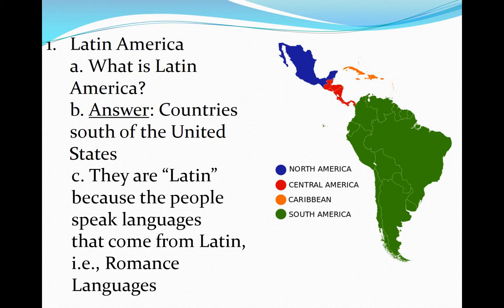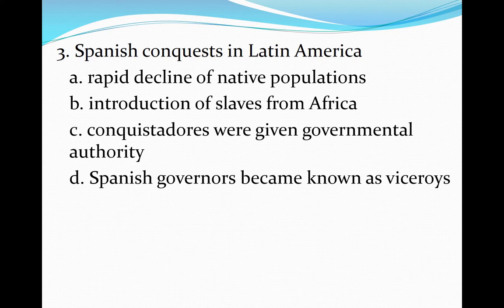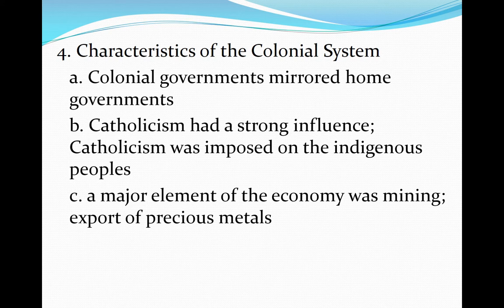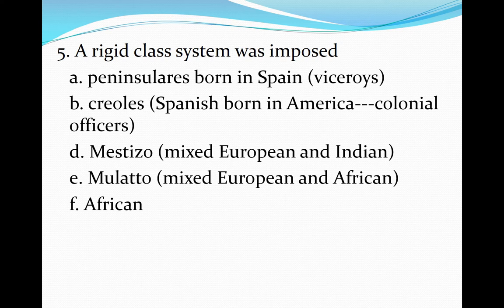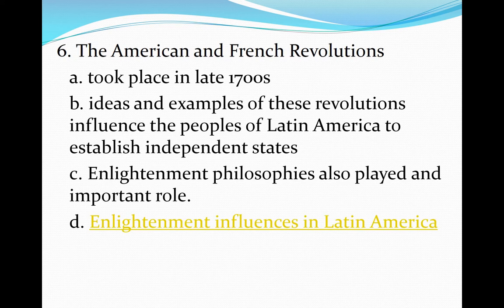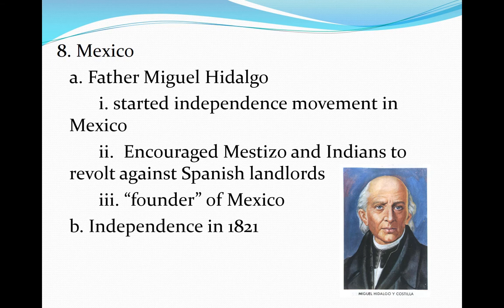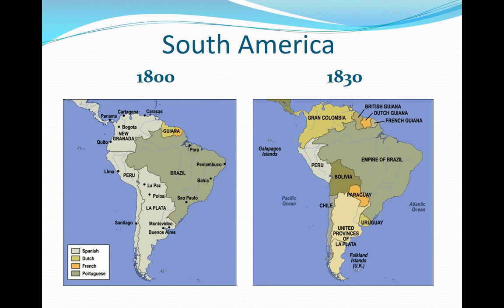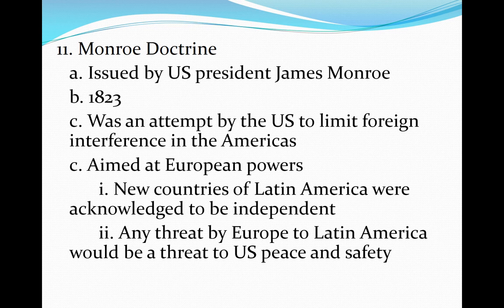World History 2 - Latin American Revolutions